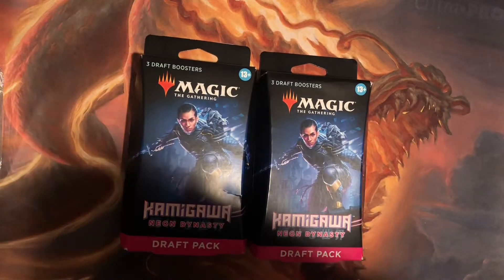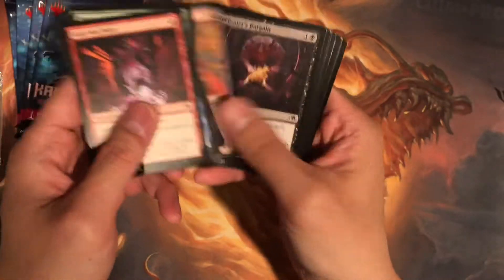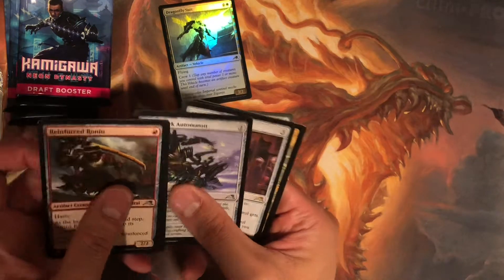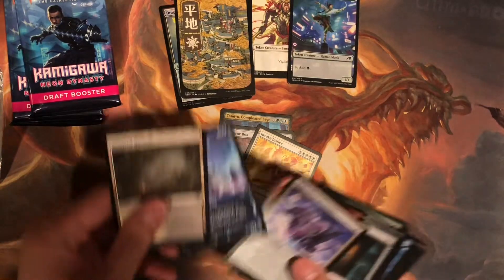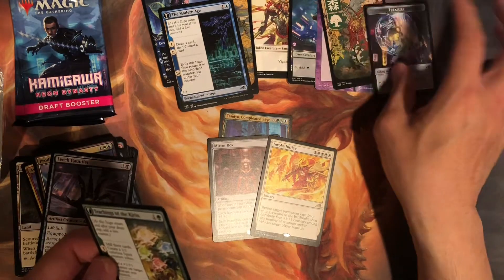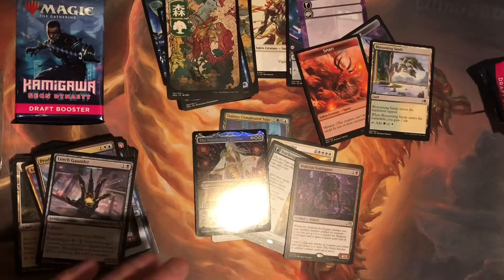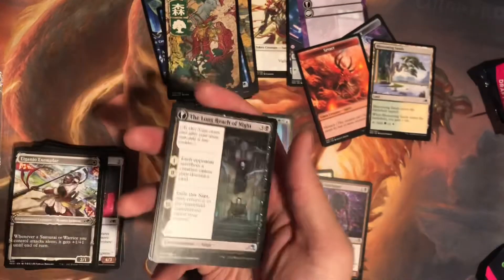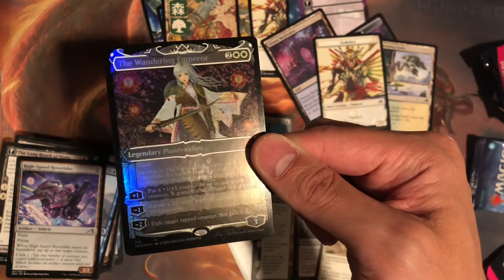Kamigawa: Neon Dynasty 6 draft booster packs opening The Wandering Emperor - Showcase Foil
WHAT! Best pull from draft booster?? In 6 loose packs?